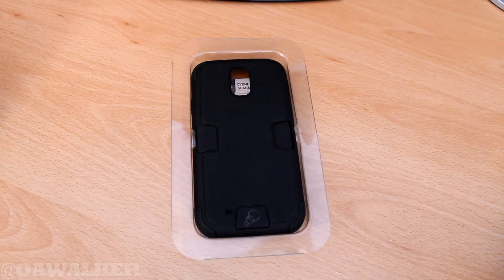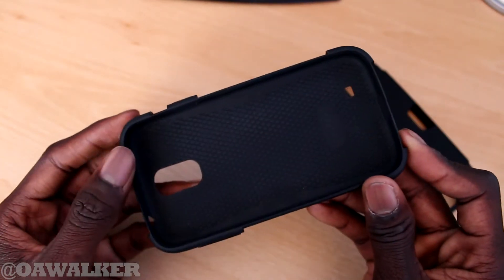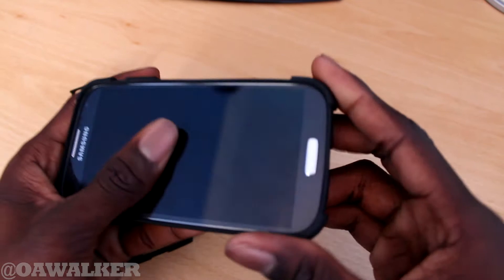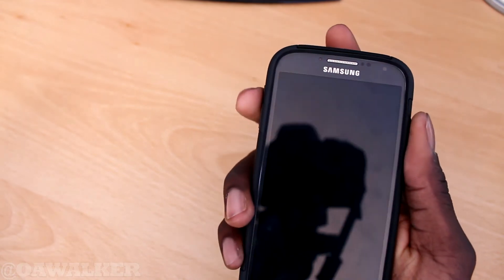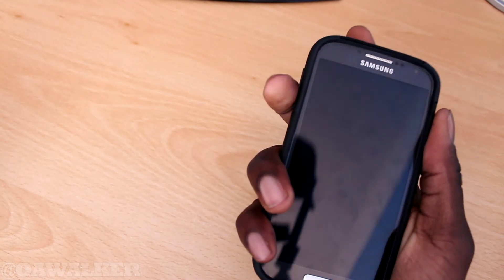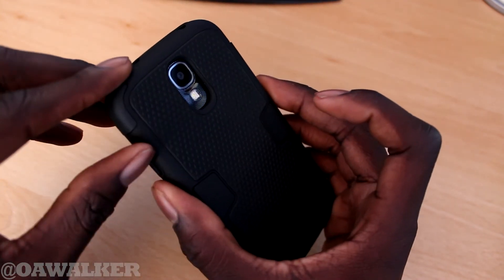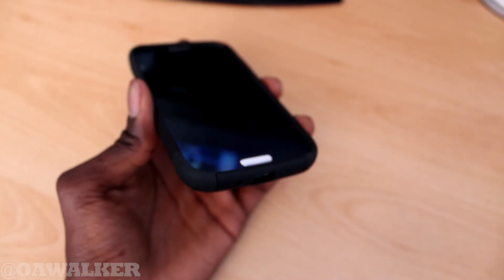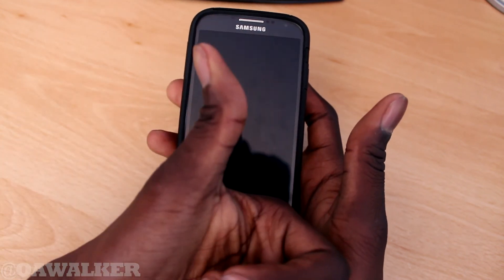Cygnett WorkMate Case For Samsung Galaxy S4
This is my review of the Cygnett WorkMate Case For Samsung Galaxy S4. This is a really nice case that offers a good amount of protection but has one big fault, watch the video to find out.

Social Links -